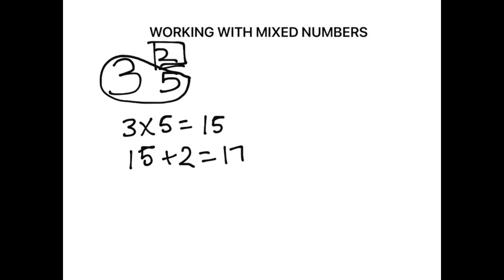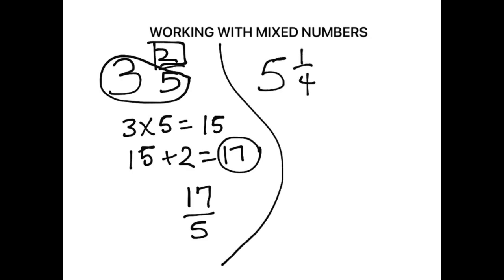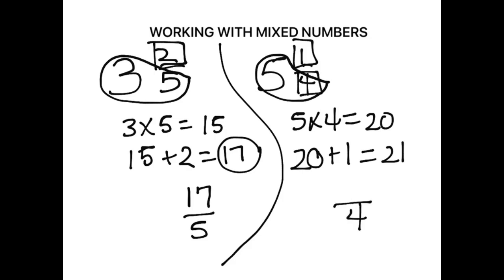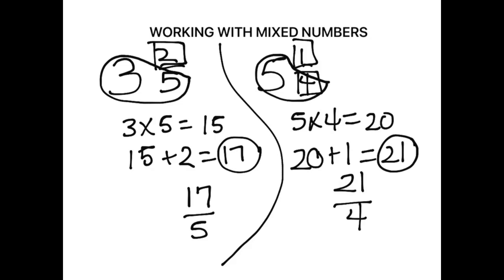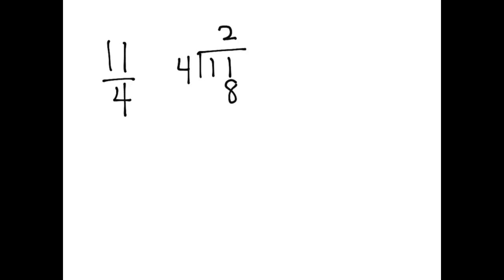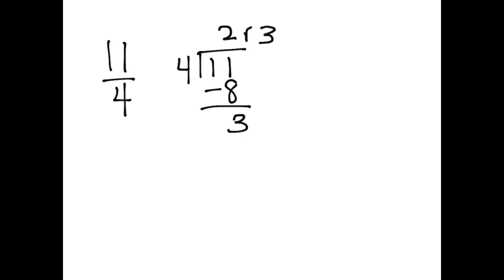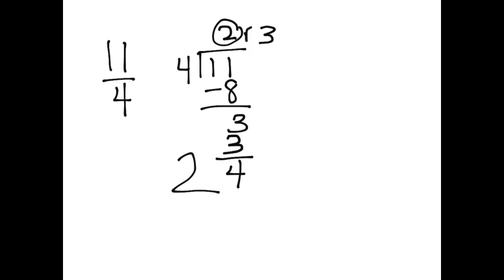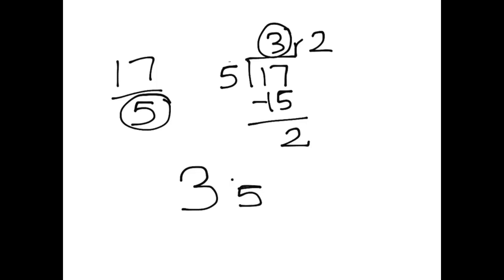How to Work with Mixed Numbers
In this video, Tot Teaches Math breaks down how to work with mixed numbers in a simple and easy way! Learn how to convert mixed numbers to improper fractions, add and subtract mixed numbers, and more.

📚 Perfect for 4th grade, 5th grade, and 6th grade students!

🎯 Topics covered:

What is a mixed number?
How to change mixed numbers into improper fractions
How to change improper fractions into mixed numbers